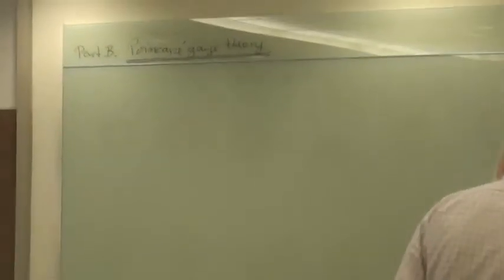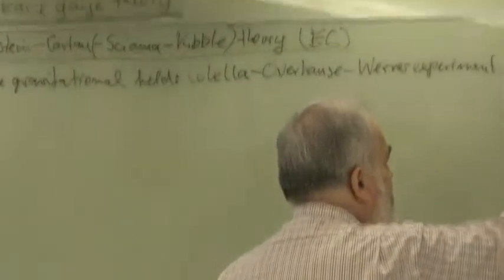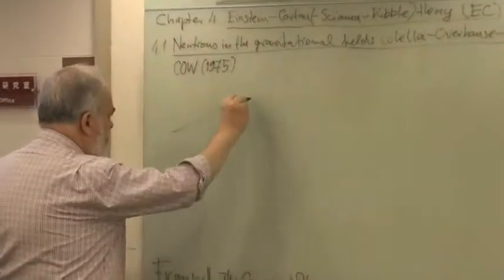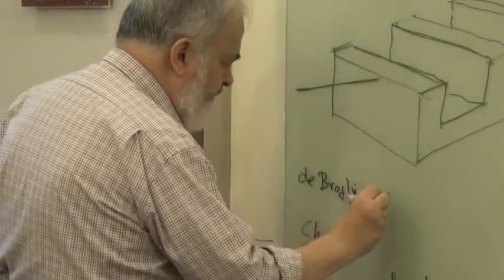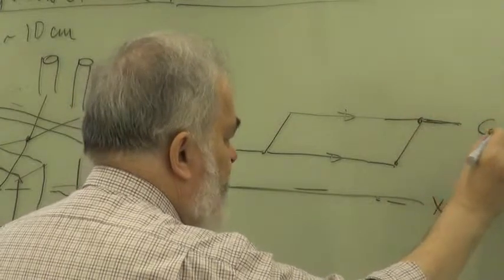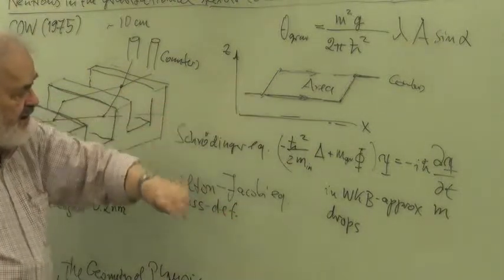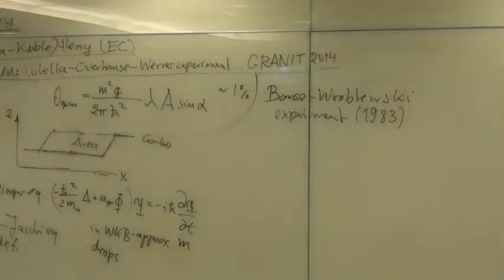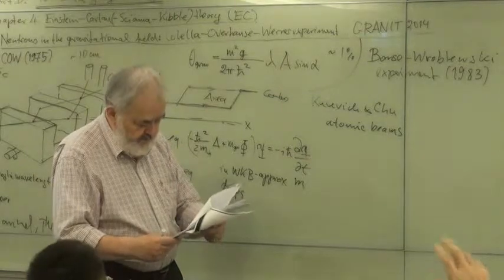Gauge Theories of Gravitation, Lecture 7 Part 1